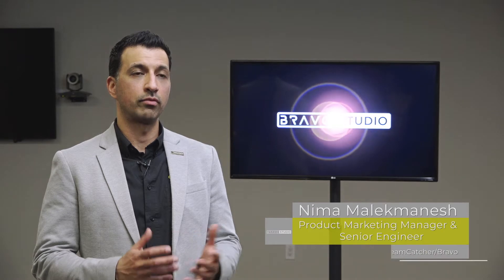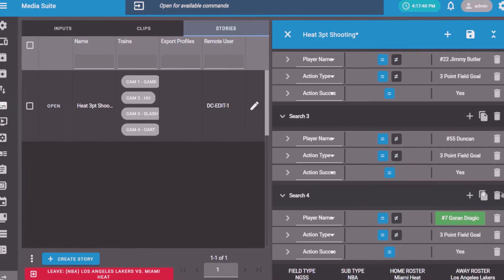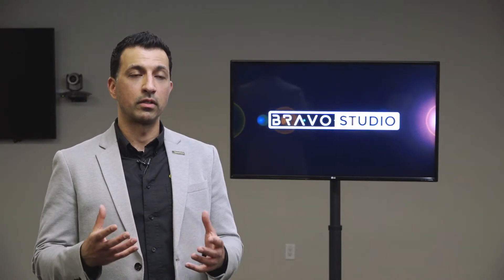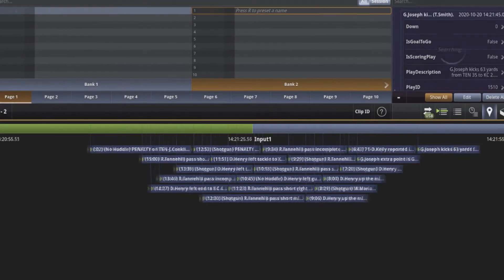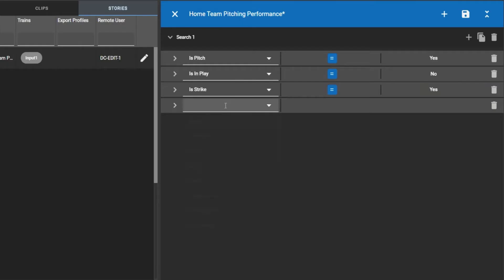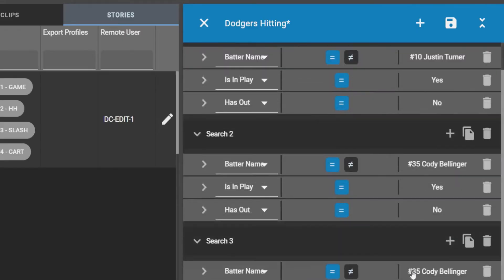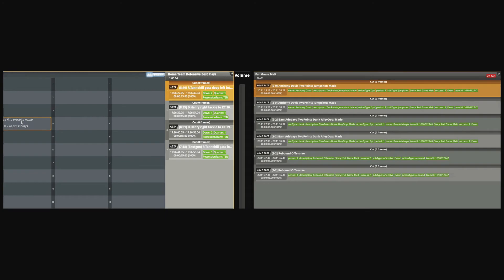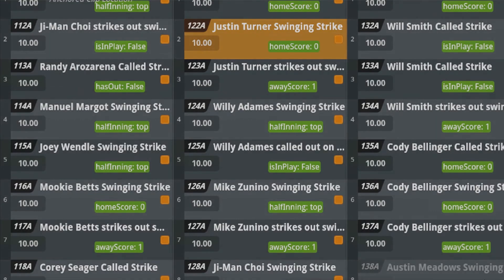BRAVO Studio | Metadata CoPilot for Automated Sports Highlights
BRAVO Studio Metadata Copilot is the latest addition to the DreamCatcher™ Media Suite. The Metadata Copilot empowers customers to leverage the data that's associated with their video content, building simple, intuitive workflows for capturing and managing data, and turning it into assets producers and operators can use to tell stories.

The Metadata Copilot harnesses the power of timecode accurate statistical data, giving users unparalleled access to information about every play. Data is harvested in real time and applied to clips in the form of tags. These clips can be collected into various categories and suggested to operators as curated playlists and bins, ready for air.